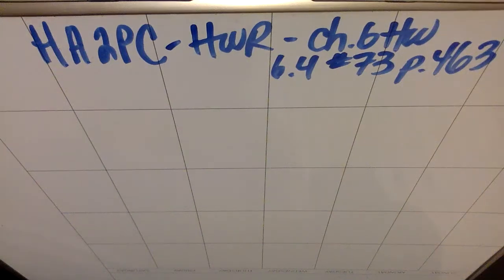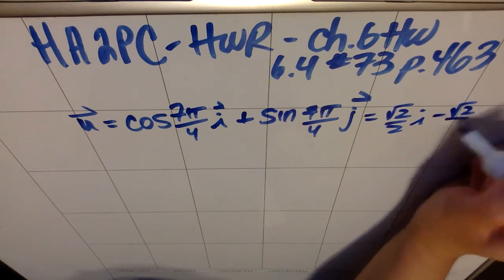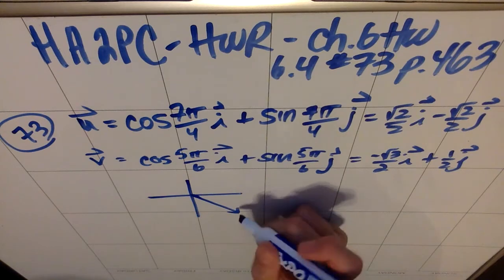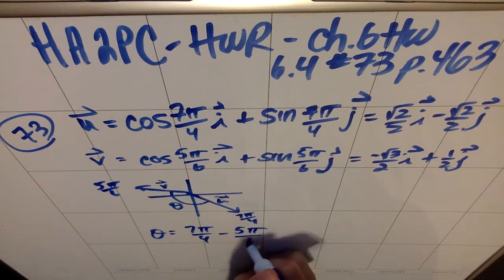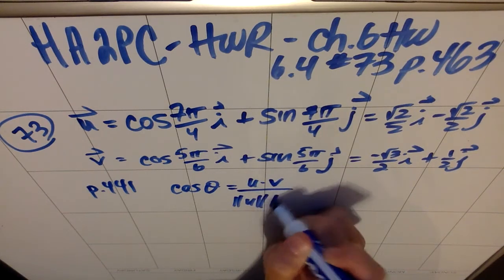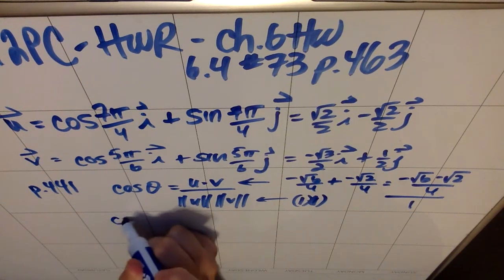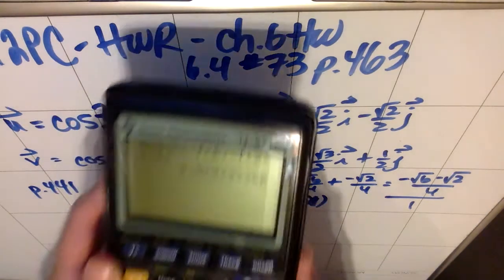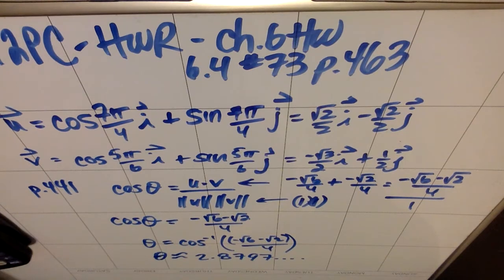HA2PC: Ch.6(PC) HWR 6.4 #73 p.463